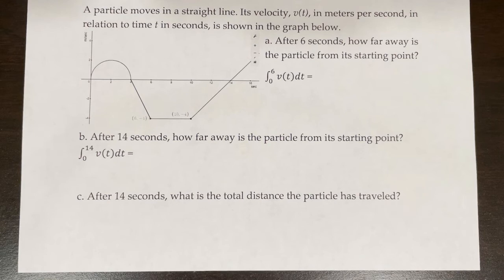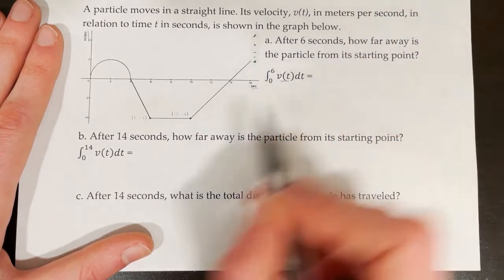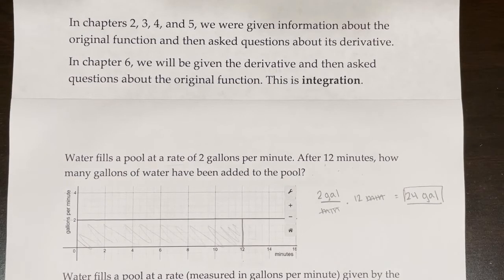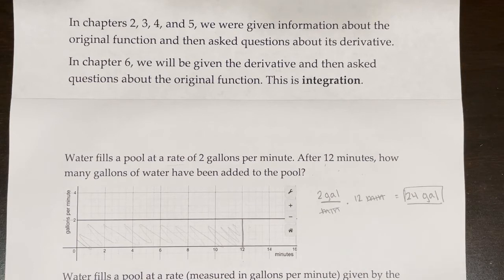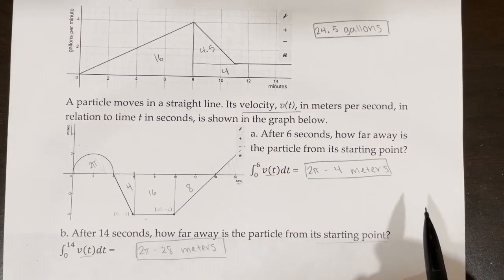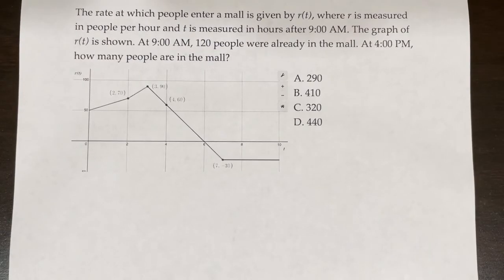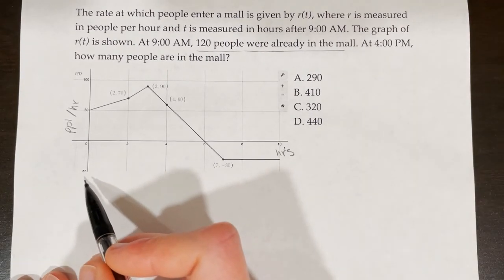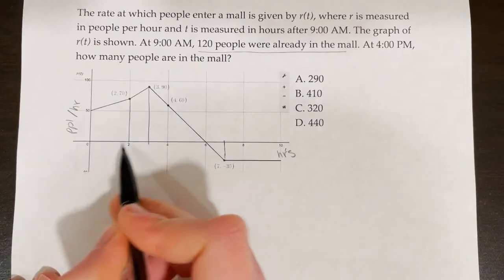AP Calculus AB/BC Lesson 6.1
Topics: Introducing integration graphically, finding or estimating area under linear functions

0:00 Introduction
0:12 Example 1
1:14 Example 2
2:27 Example 3
5:49 What is integration?
6:39 MCQ 1
8:50 MCQ 2
10:06 MCQ 3